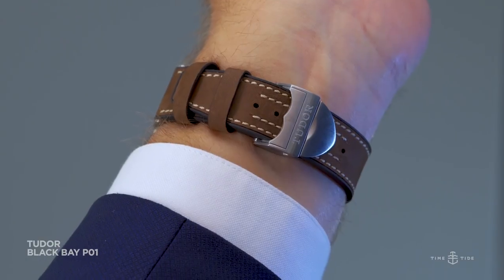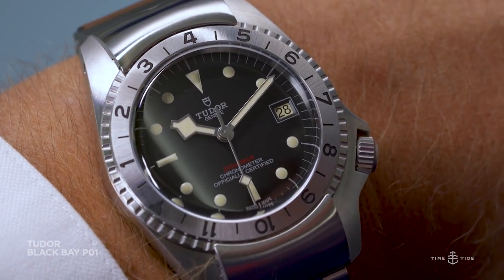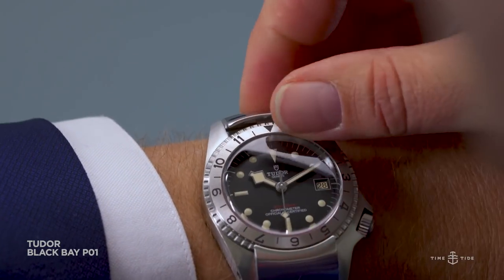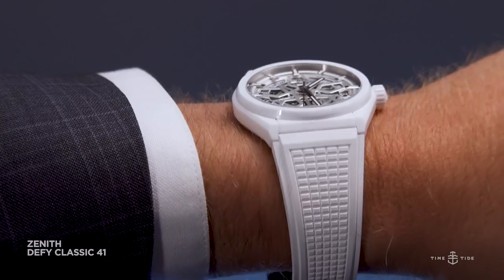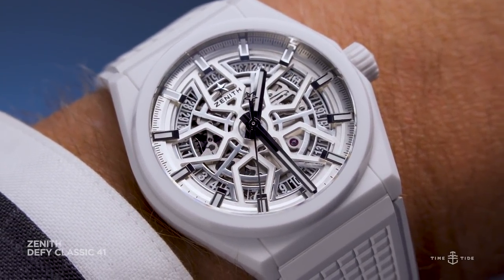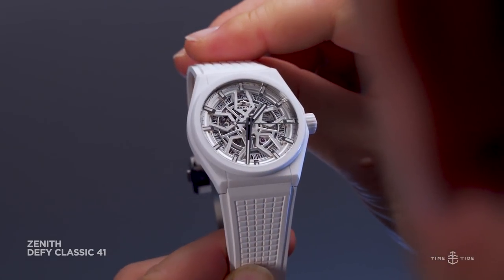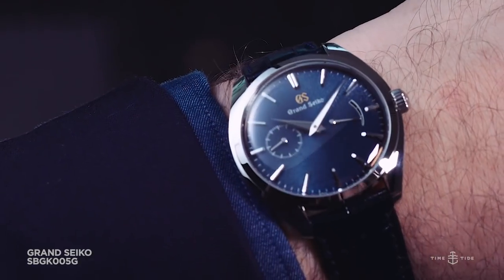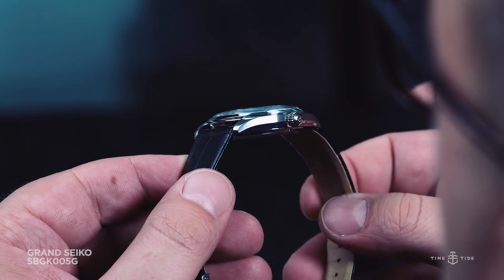Felix's Top 3 Picks Under $10k from Baselworld, including Tudor, Zenith and Grand Seiko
We take watches seriously, but have fun doing it.

Felix Scholz from the Australian Watch Authority lists his top three watches from Baselworld 2019 under $10,000 including Tudor P01, Zenith and Grand Seiko.